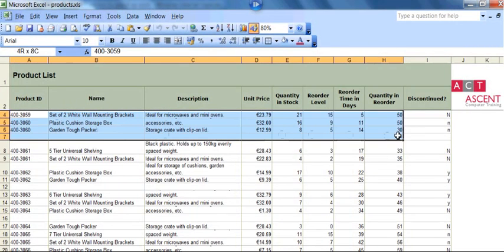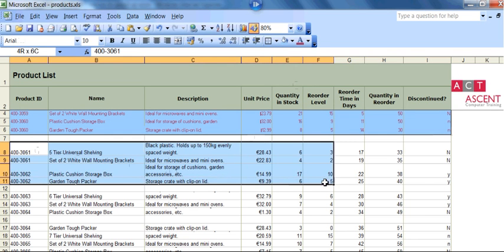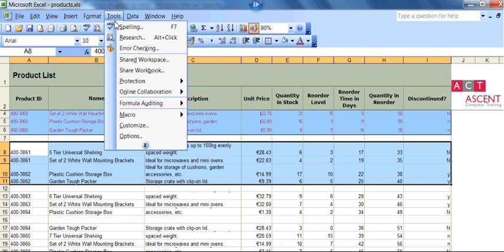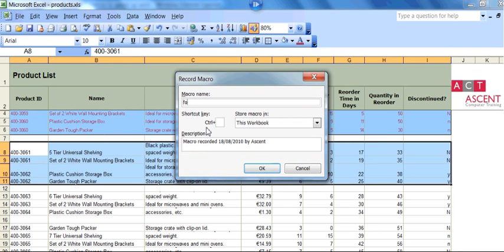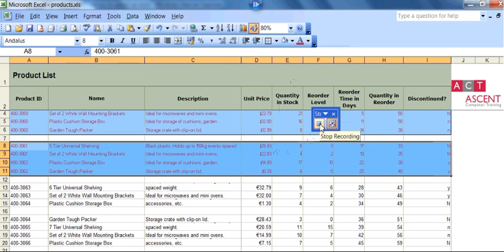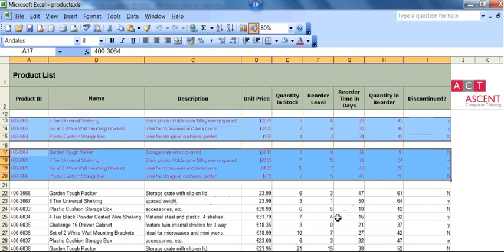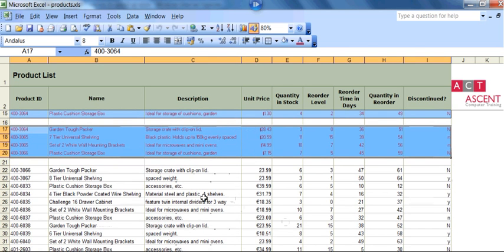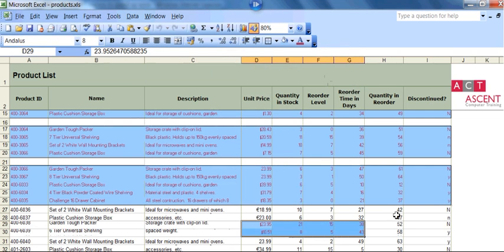Excel Macro Tutorial -